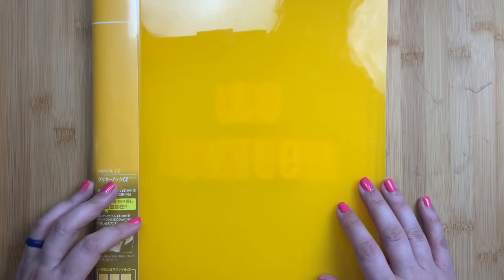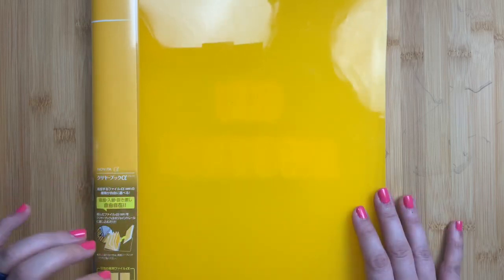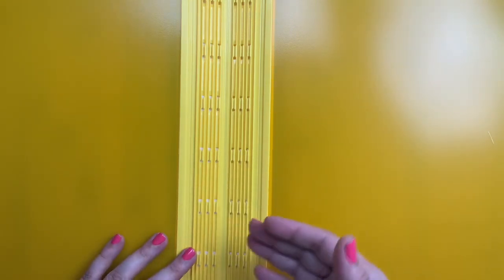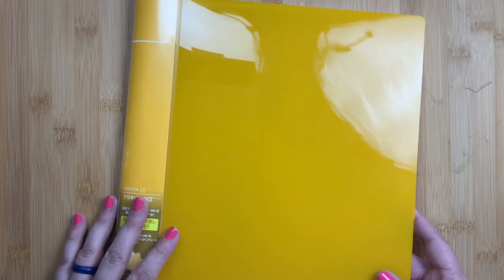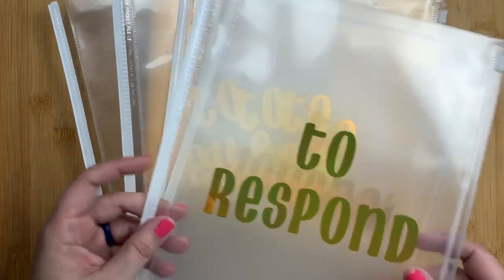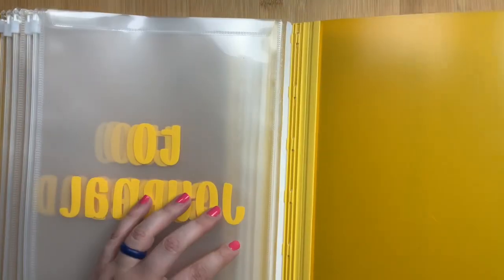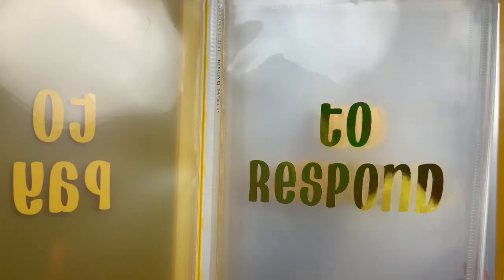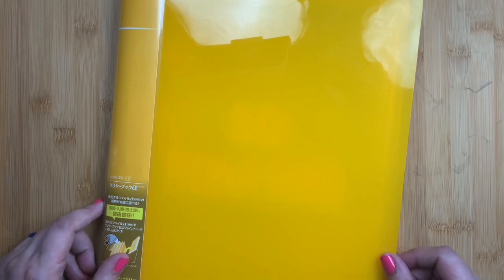Mail Station | Getting Organized & Getting Rid Of Paper Clutter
One of the things I struggle the most with is paper clutter from the mail.  There's so many things you need to "process" from your mail. You need to pay bills, send RSVPs, file important documents, shred confidential information.  And if you are like me you don't have time to do that on a daily basis.  But keeping stacks of papers in a tote or on the kitchen island was not working.  I needed a method to organize it all until it was time to process it.  To keep it contained, organized and portable where my goals and I think I came up with a wonderful solution using the Kokuyo Novita Alpha filing system.

Kokuyo's Novita Alpha series is a super cool filing system that lets you create your own file book that is customized to your needs.  I found this system while perusing the JetPens website and I’m so glad I stumbled upon it. I’ve bought two of these systems one for this mail station and one for fountain pen ink swatching.  I’m so excited to get these setup and share them with you.

The system is comprised of Clear Books which are the book covers, and the holders called "Files" which hold your documents.  You can mix and match to find the system that works best for your needs.  There are a variety of File formats and a lot of colors of Clear Books to choose from. I’ve outlined some specifics on the different Files below.  You can shop the whole collection at JetPens

Alpha Card File - This Card File features a clear cover and clear card pockets. It contains five sheets of pockets, each sheet containing 20 card pockets (10 on each side) for a total capacity of 100 cards.

Alpha Holder File - This Holder File features a clear cover and contains two sheets, each with two transparent grayish light blue flap (secretarial style) pockets for a total of four pockets. The flap pockets give you easy access to documents that you plan to remove and insert often. A small tab at the top of each pocket can be hooked over the top edge to help prevent papers from sliding out. Each pocket holds up to 15 sheets, for a total of 60 sheets in the holder.

Alpha Pocket File - This Pocket File has a clear cover with 12 clear pockets (think sheet protectors) inside. Each pocket holds 50 sheets comfortably, for a total of 600 sheets.

Alpha Zipped Pocket File - This Zipped Pocket File is a clear pouch with a slide zipper. It's great for corralling small receipts or scraps of notes and memos; and of course, it's a perfect case for your pens, pencils, erasers, calculators, and other office supplies! You can’t fit a letter-sized paper in this zipper pouches laid flat (just a wee bit too narrow) but they work great folded in half or in their envelope.

~Shiv